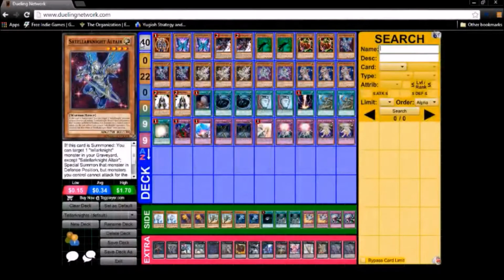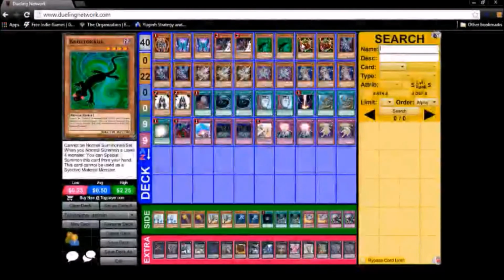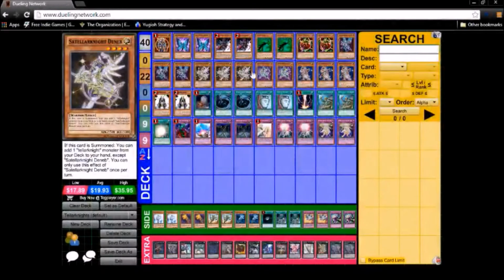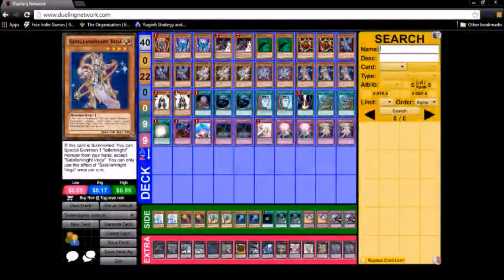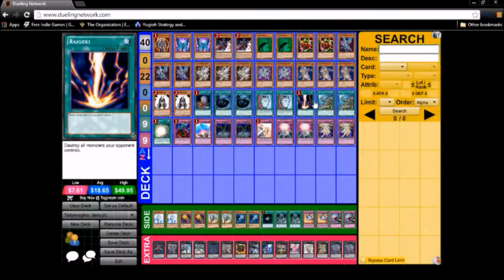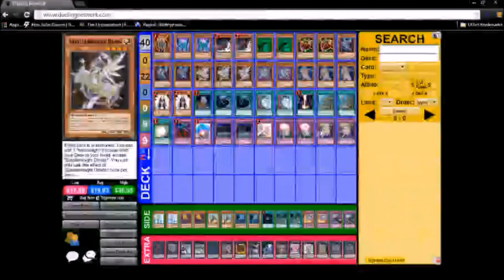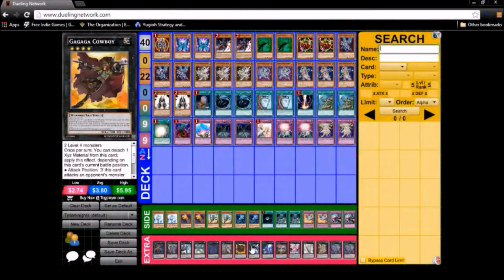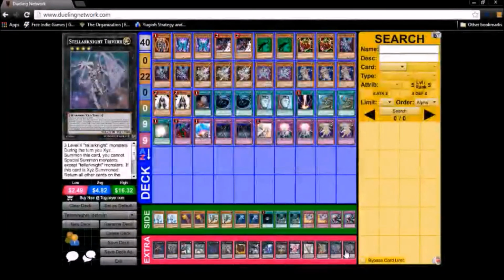Undefeated Satellarknight Deck Profile!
I apologize if the quality gets a bit fuzzy.
DN: DragonxDuelist
Devpro: DragonxDuelist